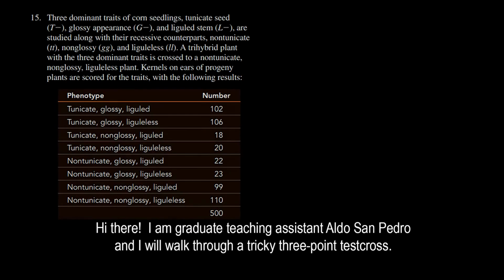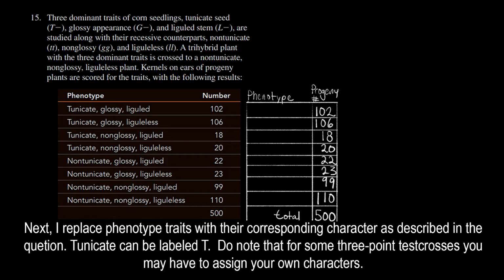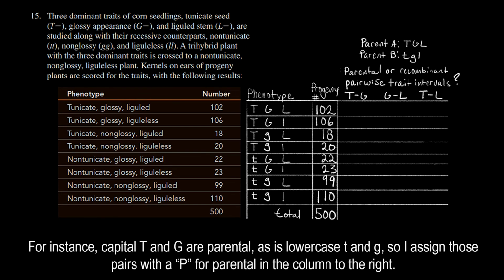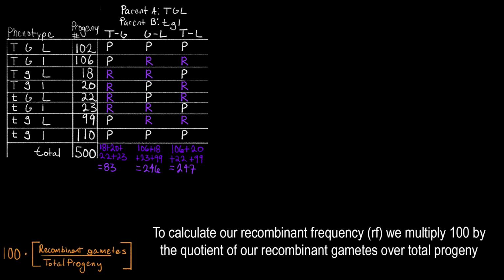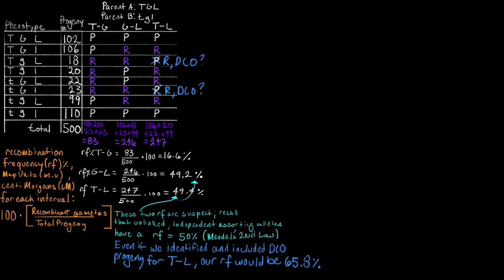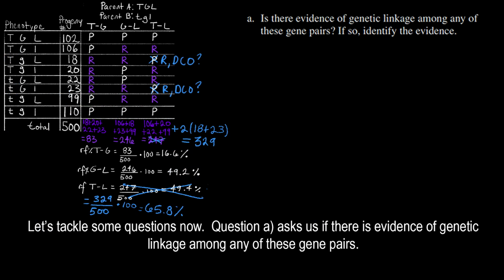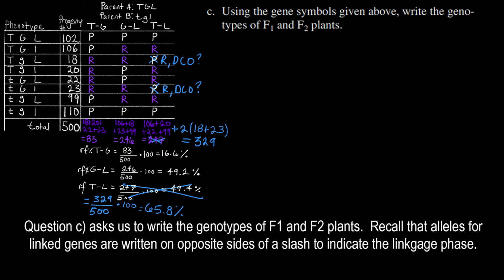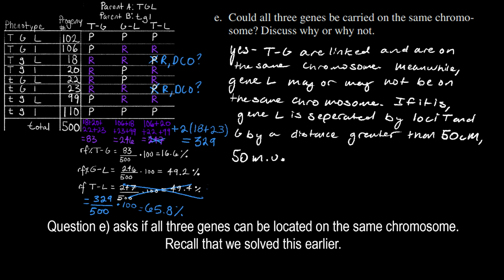Genetic Analysis 3rd Ed. Chapter 5 Question 15: Linked and Unlinked Genes in a Three-point Testcross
Question Introduction: 0:00 : 0:43
Labelling Phenotypes: 0:43 : 1:33
Parental or recombinant intervals: 1:33 : 2:35
Calculating Recombination frequency 2:35 : 4:40
Creating a Genetic Map 4:40 : 5:25
Question answers (a-e) review: 5:25 : 8:07